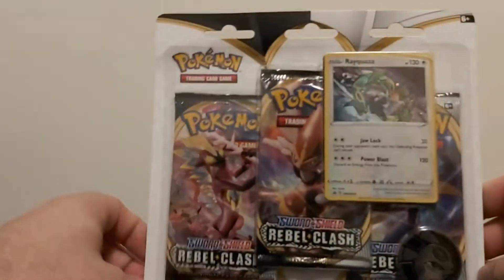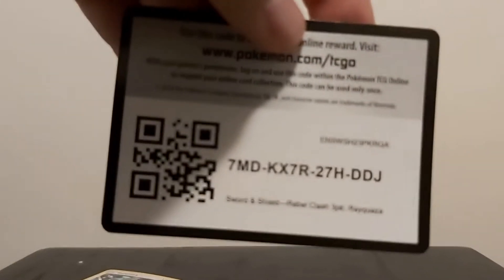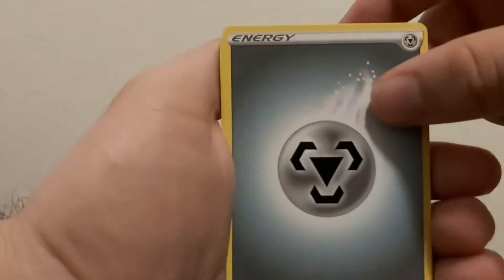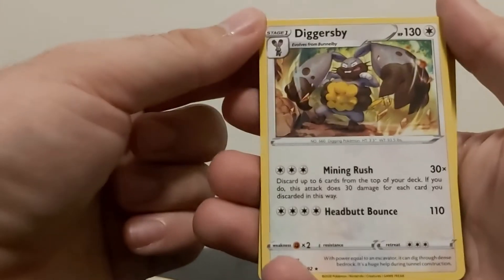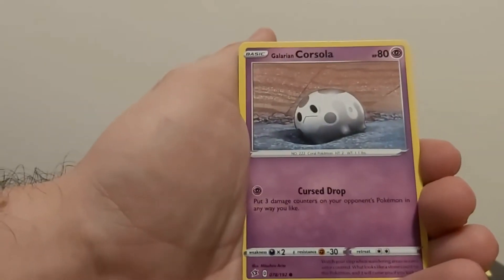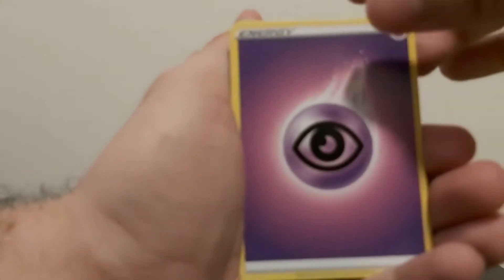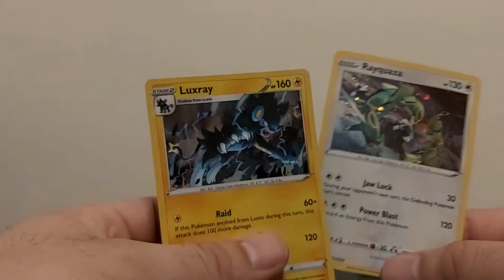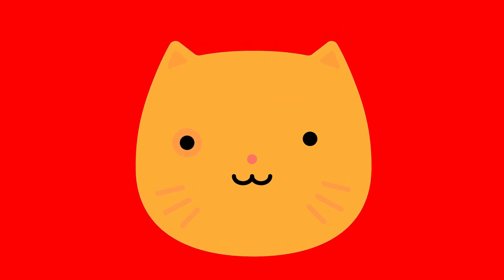Rebel Clash Blister Pack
Here is another Pack opening of Rebel clash. Hope you enjoy.